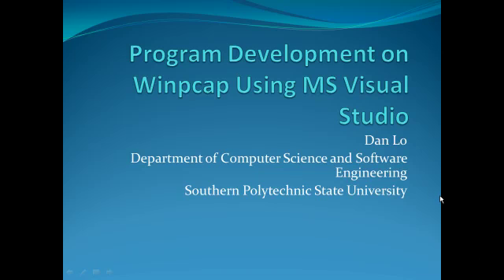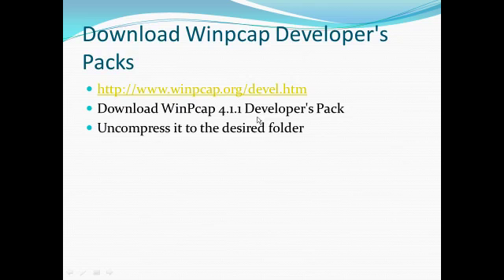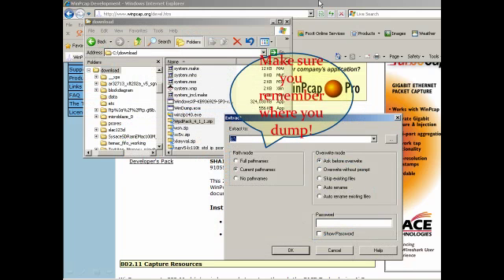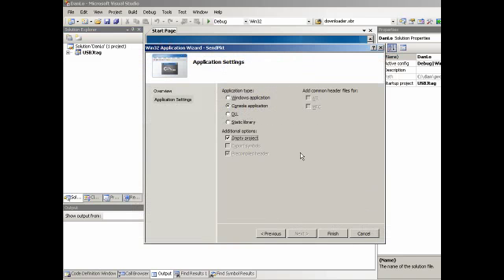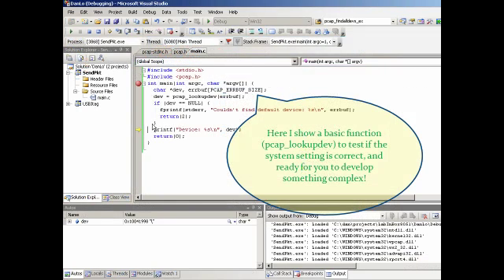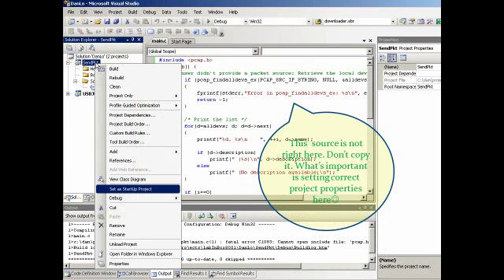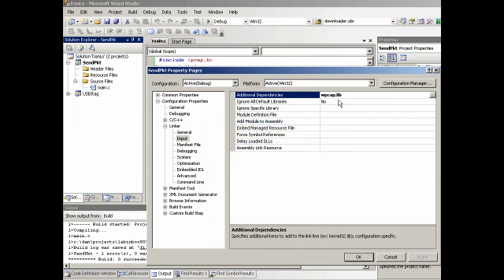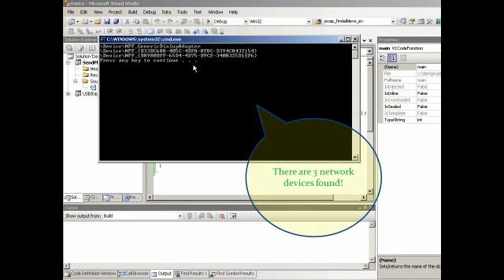How to: Program Development with Winpcap Using Microsoft VisualStudio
This video shows you how to program with Winpcap using Microsoft Visual Studio